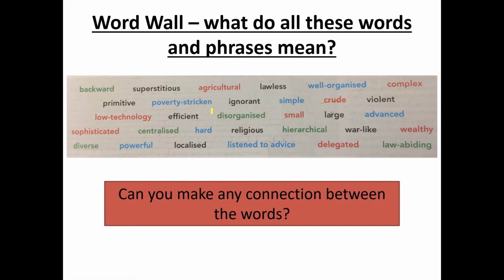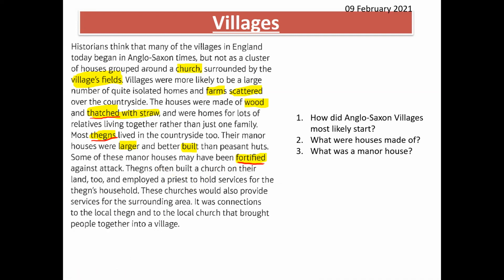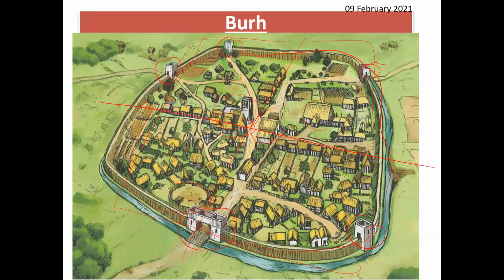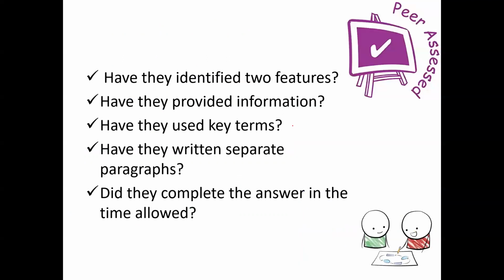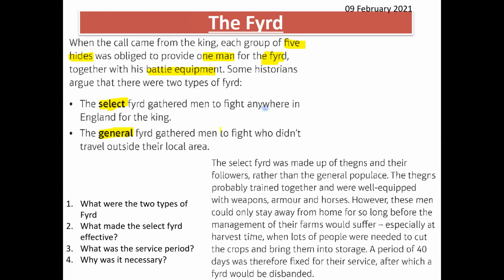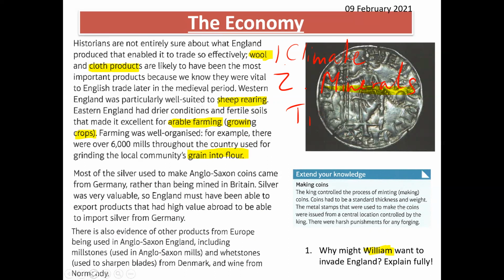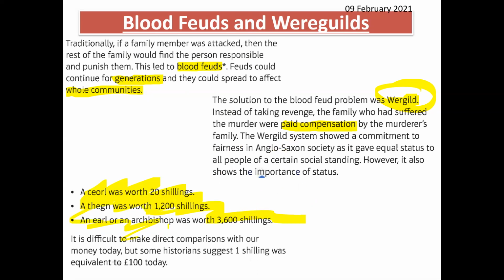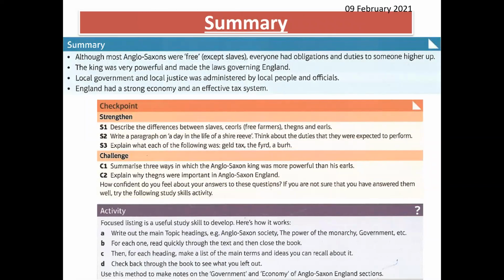Anglo-Saxon Life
Life in Anglso-Saxon England before 1066